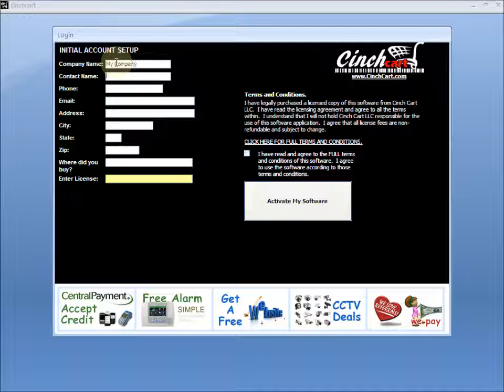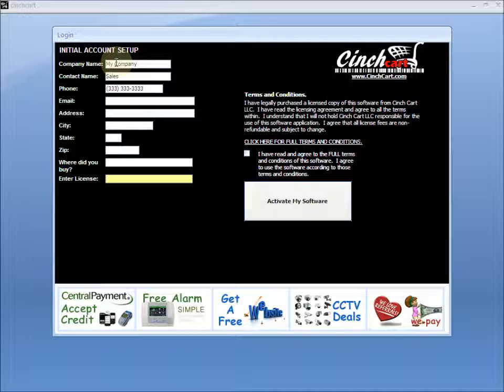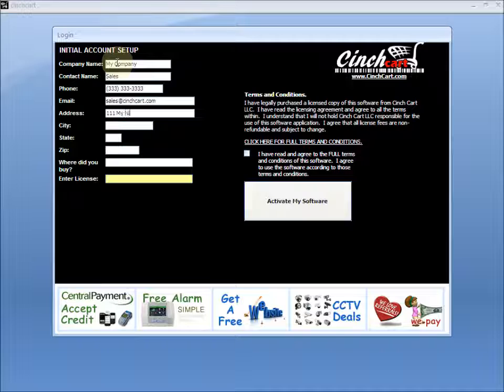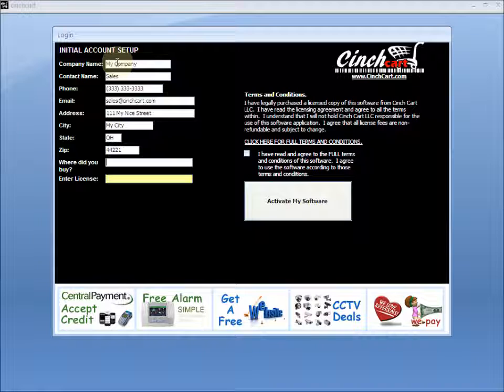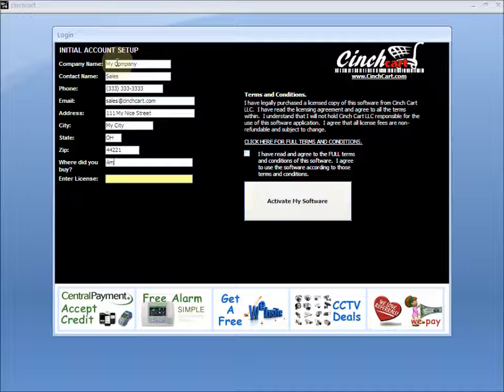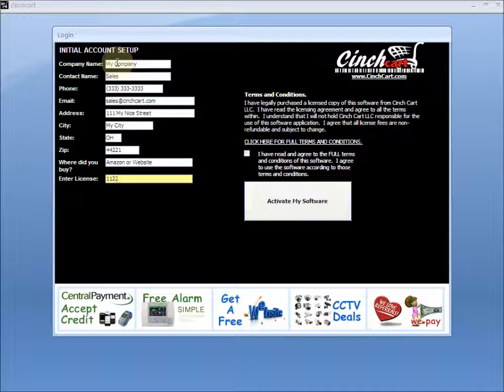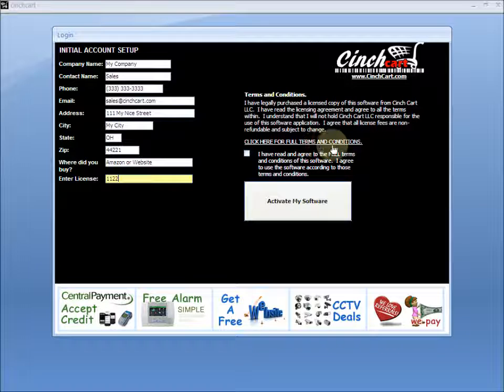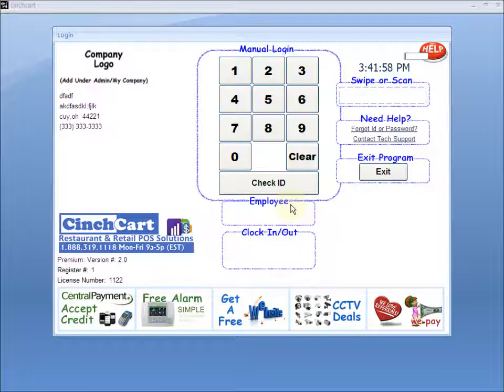1. Activating your software program by Cinch Cart POS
Instructions on how to activate your point of sale software program by Cinch Cart.